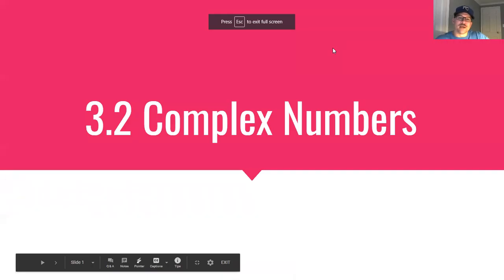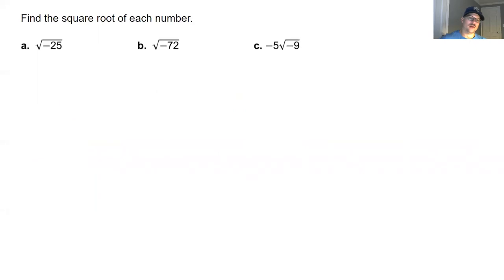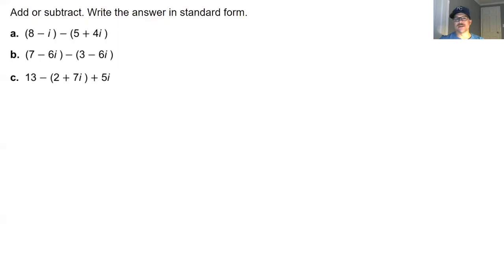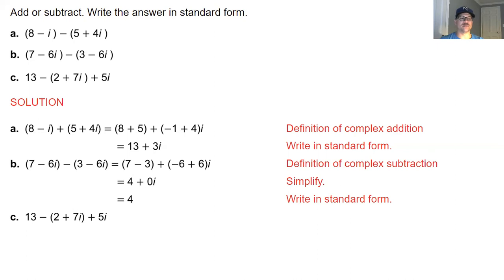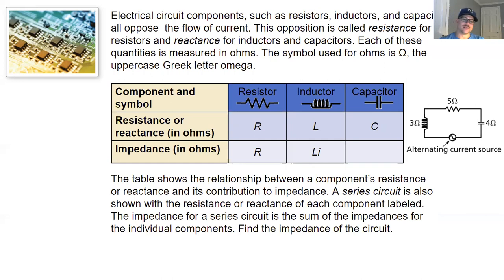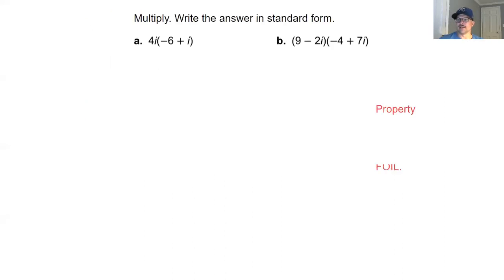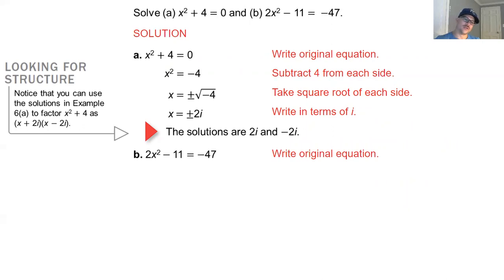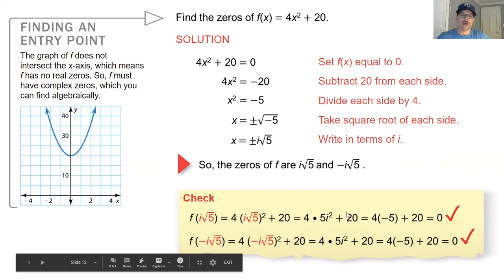3.2 Complex Numbers